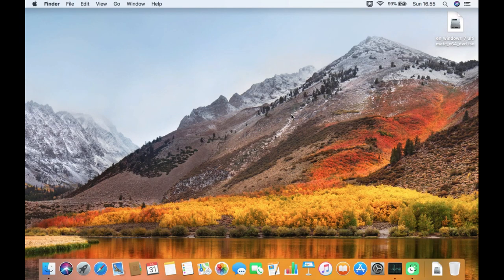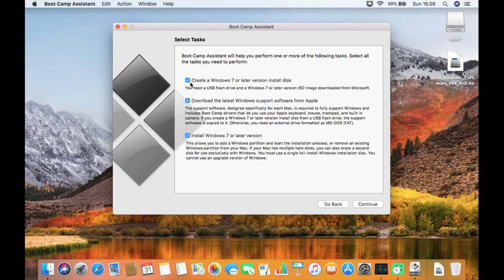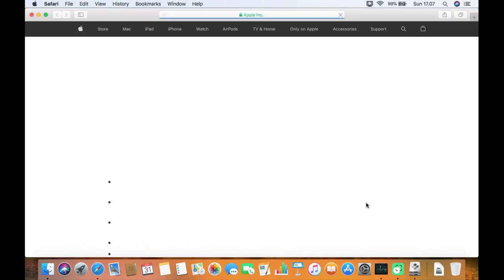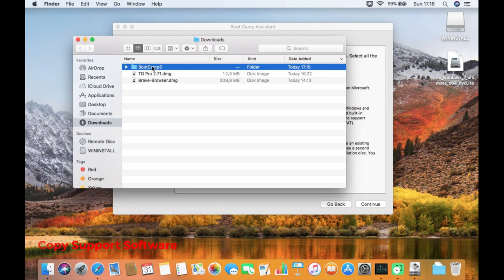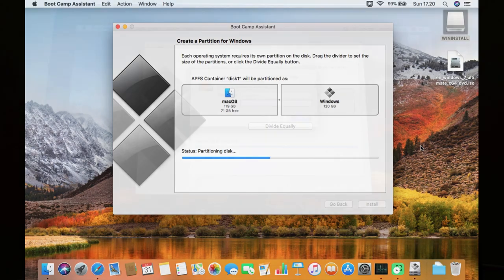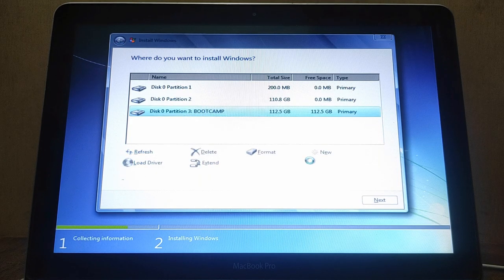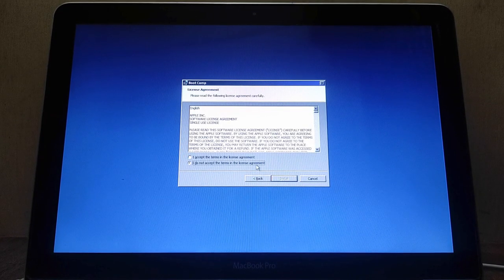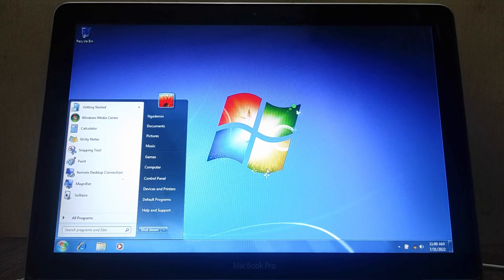Install Windows 7 on Macbook Pro using Bootcamp Assistant